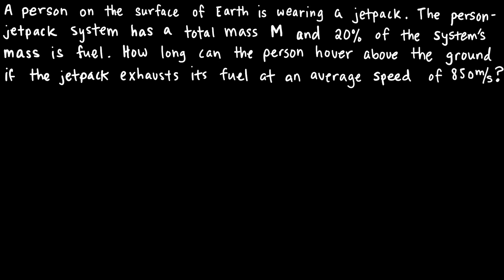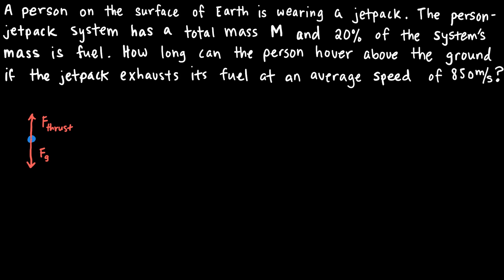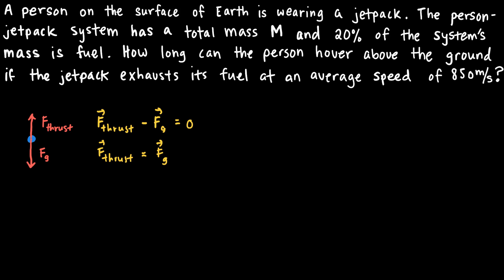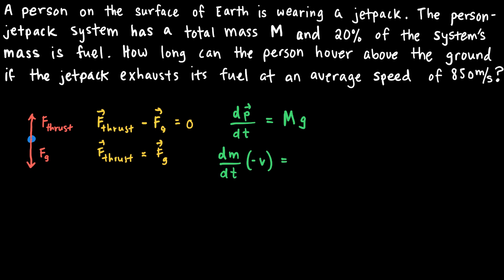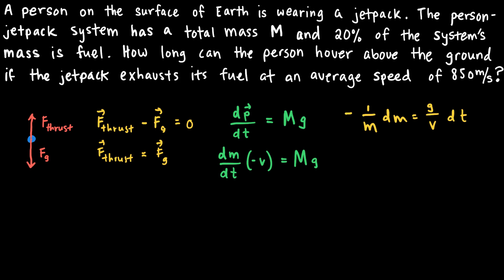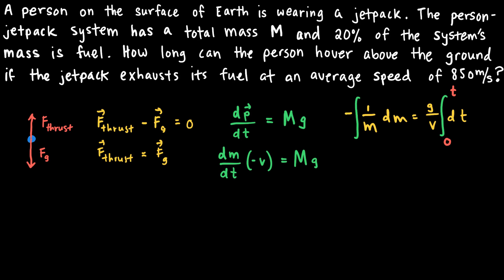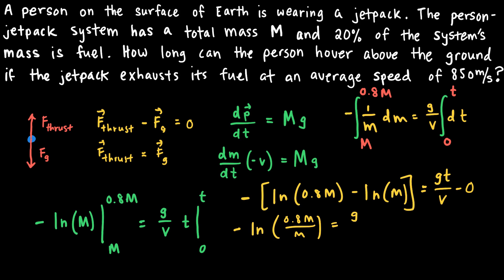Jetpack Hovering Time using a Differential Equation Example (Physics / Mathematics)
Jetpack Hovering Time using a Differential Equation Example.